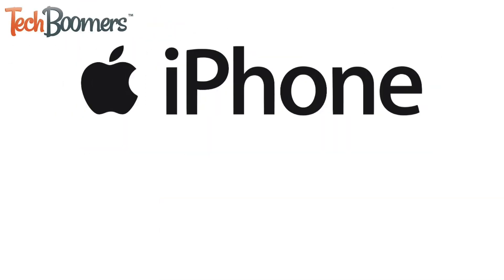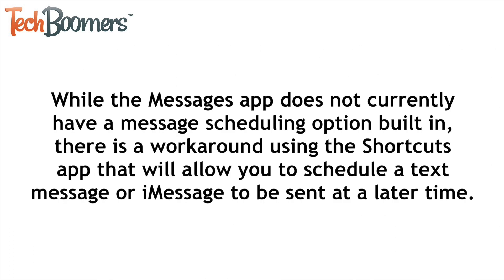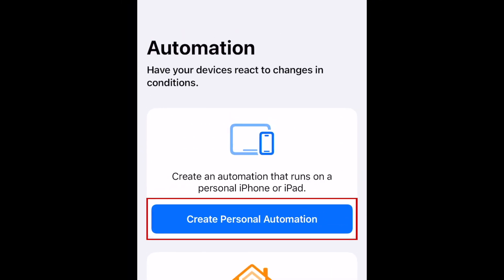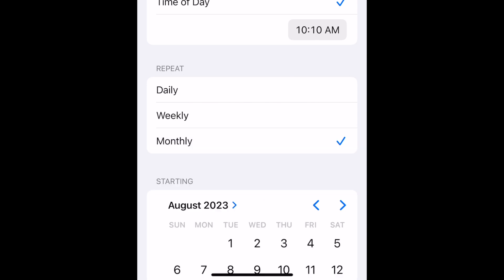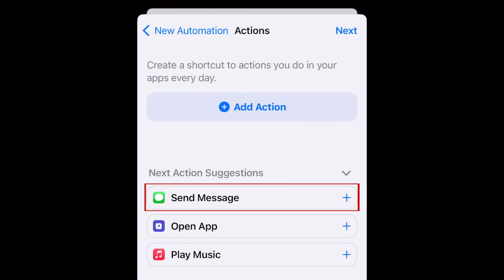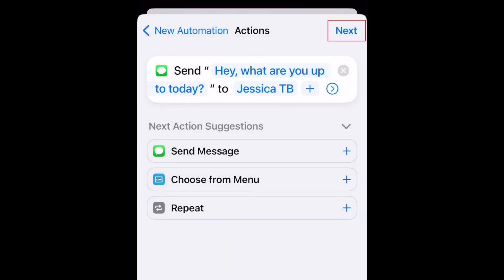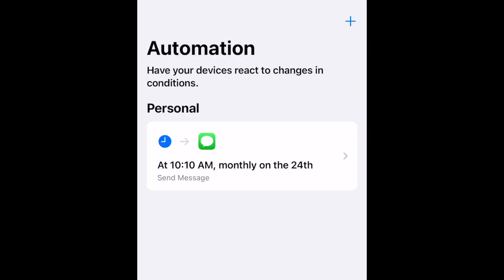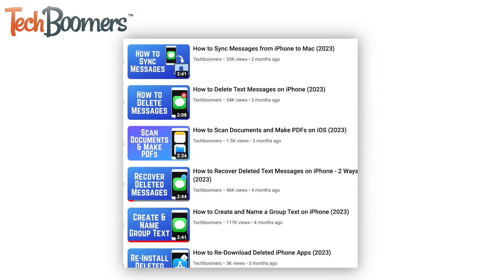How to Schedule Text Messages on iPhone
Want to schedule a text message to be sent at a later date or time on your iPhone? Watch this video to learn a trick to schedule messages to be sent at a specific time on iPhone!

Can you schedule a text on iPhone? While the Messages app does not currently have a message scheduling option built in, there is a workaround using the Shortcuts app that will allow you to schedule a text message or iMessage to be sent at a later time. If you don’t have the Shortcuts app you can download it for free from the app store.

To schedule a message on iPhone, open the Shortcuts app. At the bottom, tap Automation. Then select Create Personal Automation. Tap Time of Day. Then choose the time you want your message to be sent. You can choose daily, weekly or monthly for the repeat options. If you only want to schedule this message once, I’d suggest picking the monthly option so you can select a date for the message to be sent, and just delete the automation later once your message has been sent. Tap Next. Now select Send Message. Tap Next. Tap Message and type in what you’d like your message to say. Then tap Recipients, and select the contact you want this message to be sent to. When you’re finished, tap Done in the top right corner. If you want to ensure the message isn’t sent without your awareness, switch on the Ask Before Running option. When the scheduled time rolls around, you’ll simply tap the notification and select Run to send it off. If you leave Ask Before Running switched off, your message will be sent automatically at the scheduled time.

Once you’ve used the automation to send your message, you can delete the automation from the Shortcuts app. This workaround can seem a bit complex at first but it’s very helpful for scheduling messages.

CHAPTERS:
0:00 Intro
0:17 Can you schedule a text on iPhone?
0:32 How to schedule text messages on iPhone
2:10 Learn more iPhone tips and tricks